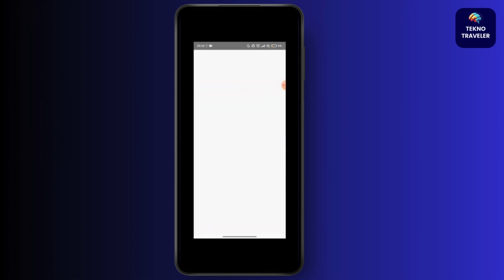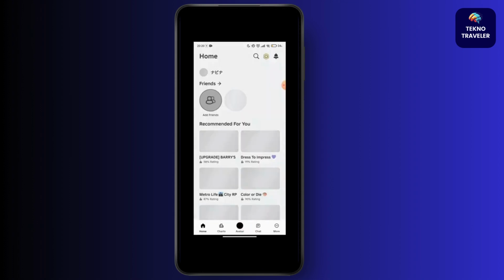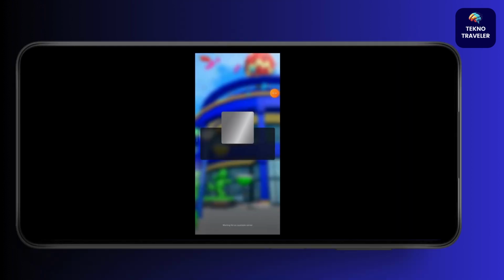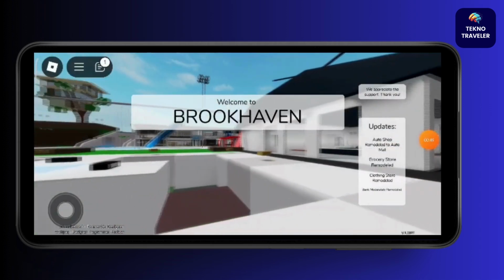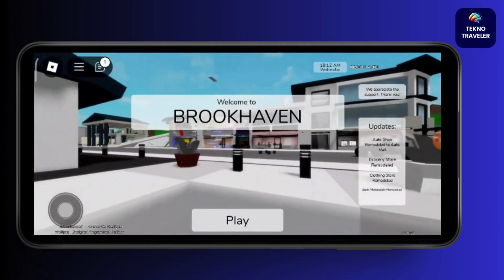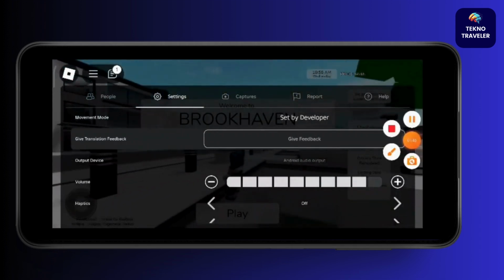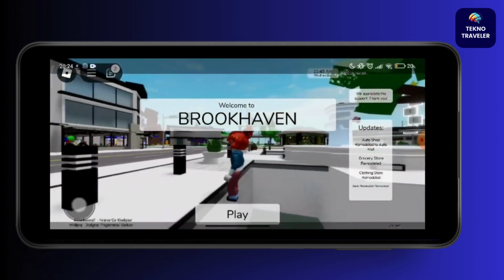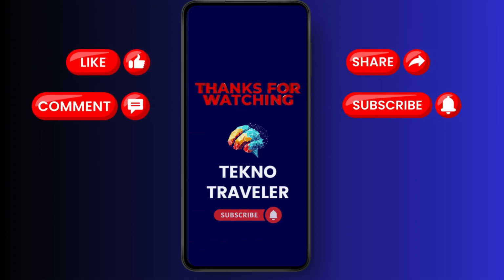How To Increase Voice Chat Volume in Roblox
Welcome to our step-by-step guide on "How To Increase Voice Chat Volume in Roblox"! If you’re having trouble hearing your friends or other players in Roblox, this video is for you. We’ll show you how to adjust and increase the voice chat volume in Roblox for better communication during your gaming sessions. From in-game settings to adjusting system volume, these simple tips will help you boost the voice chat sound and improve your overall Roblox experience.

Timestamps:
00:05 How to increase voice chat volume in Roblox
00:20 How to adjust Roblox voice chat settings
00:40 Tips to improve voice chat sound in Roblox
00:55 How to boost Roblox voice chat volume for better clarity